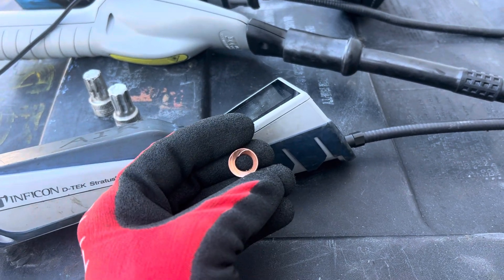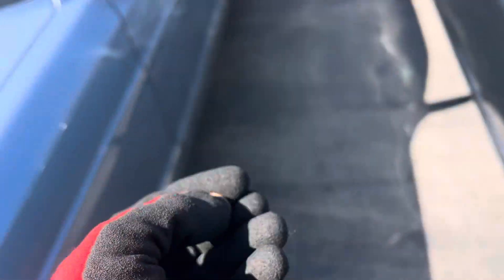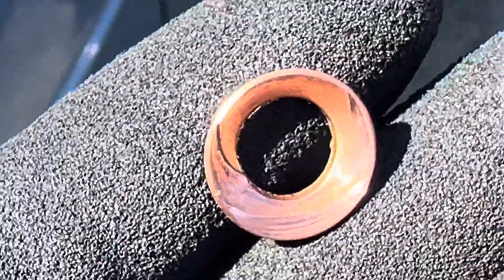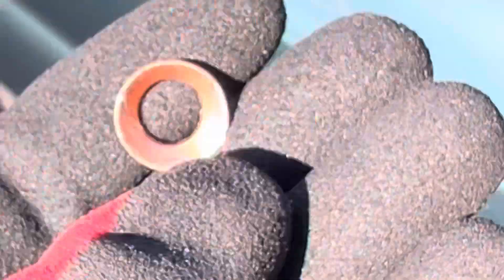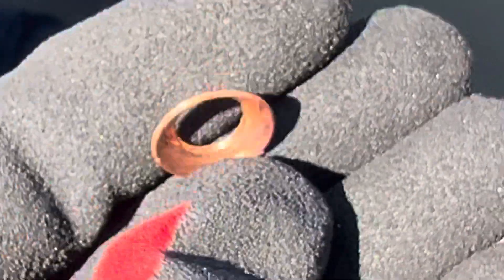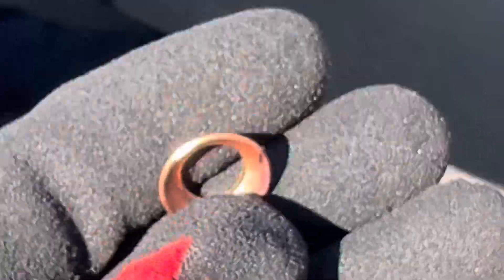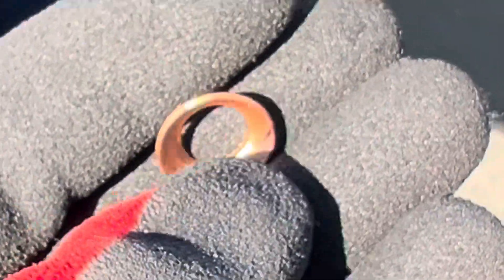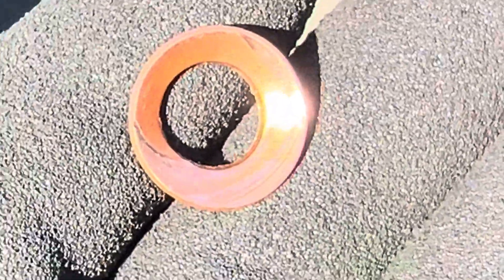COPPER CRUSH GASKETS improperly, installed overtightened or under tightened common cause for leaks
Somebody Young and New installing copper crush gaskets I’m always guaranteed to have leaks ￼